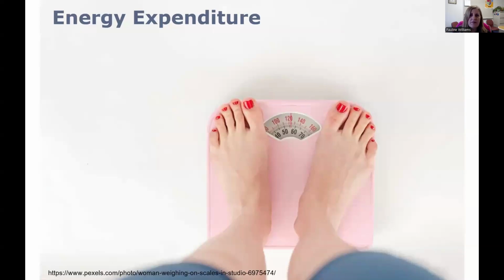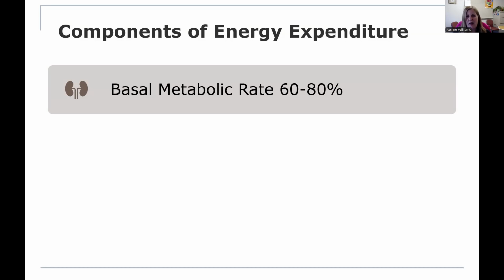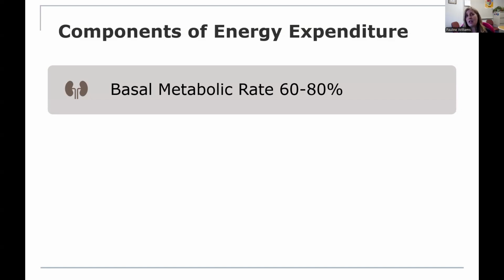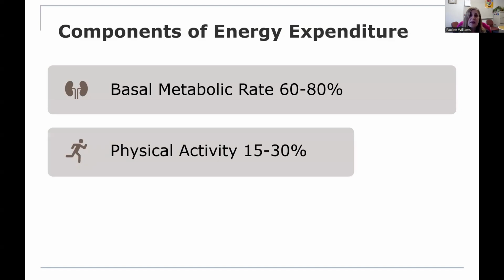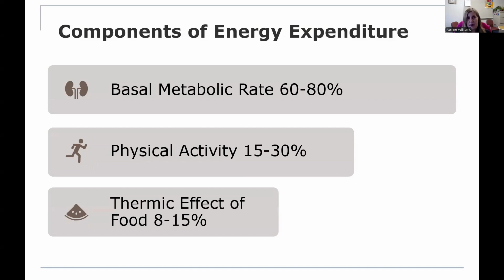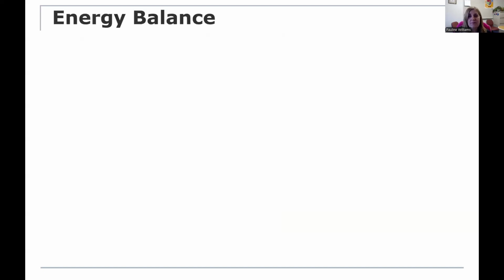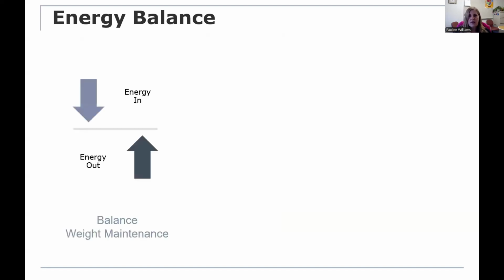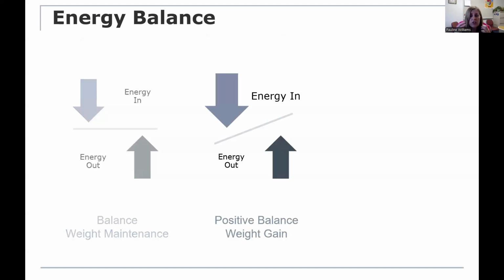Energy Expenditure & Balance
Three main components to Energy Expenditure
- Basal Metabolic Rate (BMR)
- Physical Activity
-Thermic Effect of Food